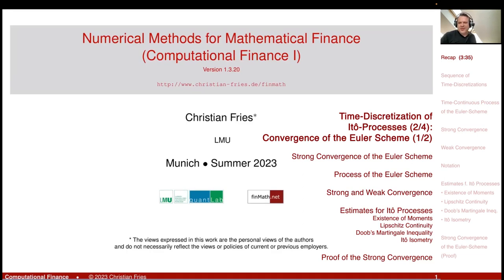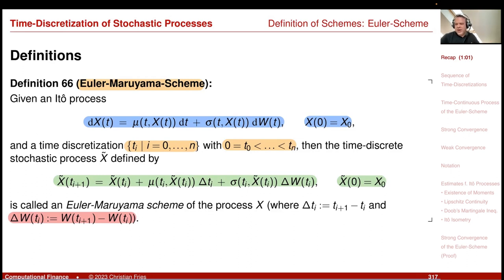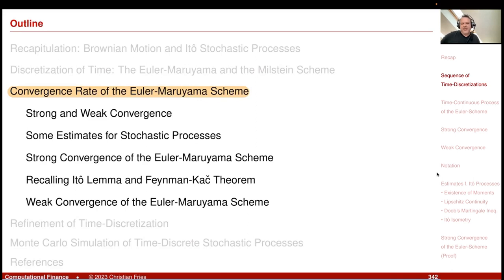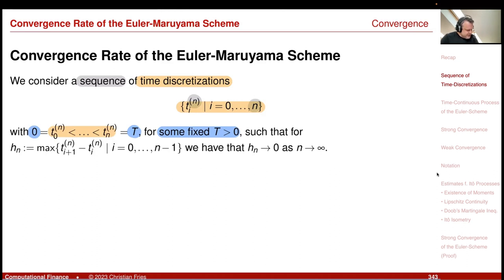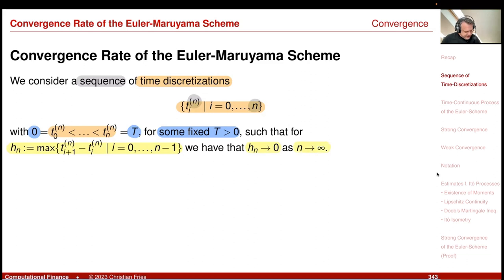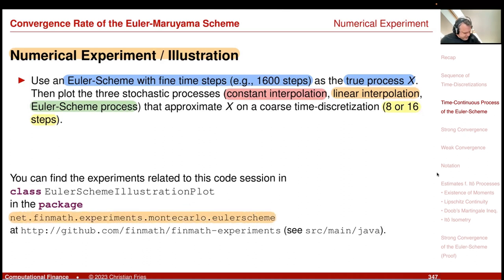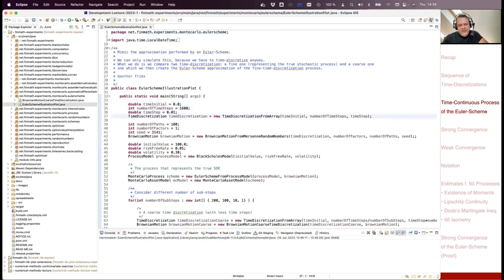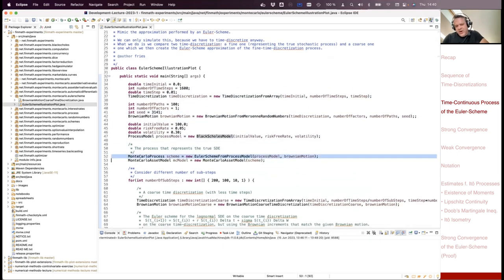Lecture 2023-1 Session 20: Numerical Methods: Time-Discretization of Itô Stochastic Processes (2/4)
Lecture 2023-1 Session 20: Numerical Methods / Computational Finance 1: Time-Discretization of Itô Stochastic Processes (2/4): Strong Convergence of the Euler Scheme

- Time-Continuous Process of the Euler Scheme
- Strong Convergence of the Euler Scheme Process